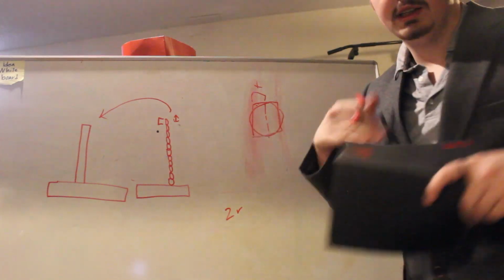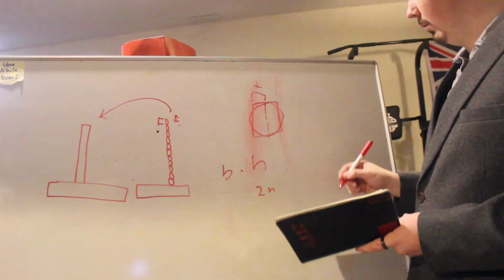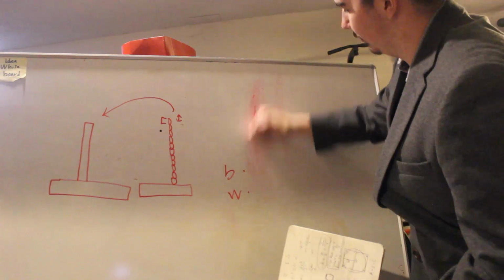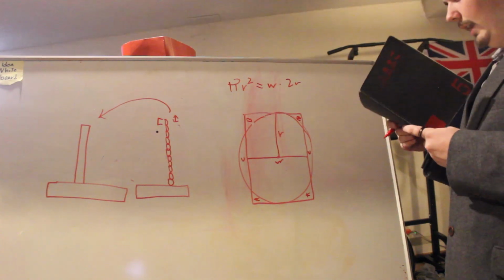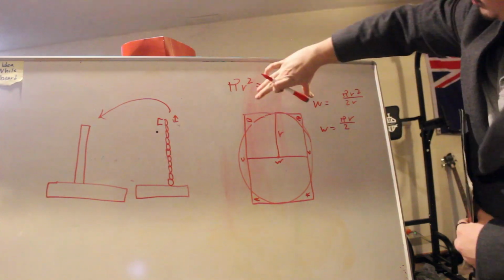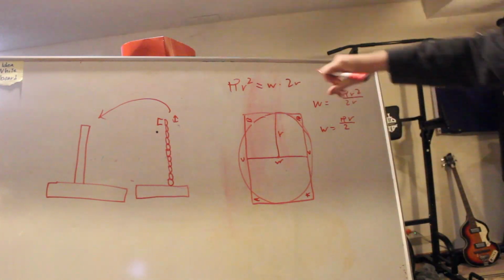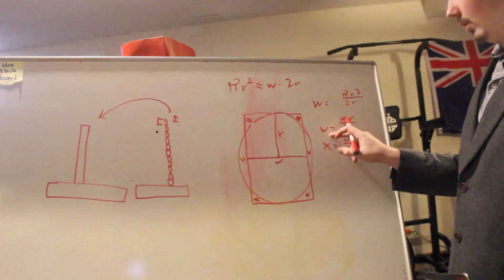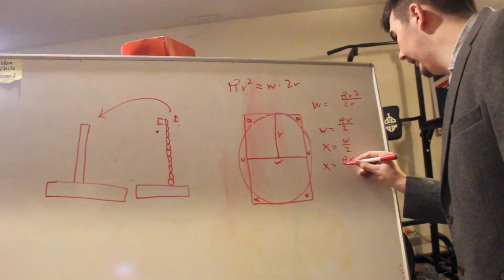How to Solve Layer Lines... Forever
this is a very raw overview of a idea i believe could be viable to greatly reduce layer lines on all 3d prints going forward and improve 3d printing in general.

image shows a example of a 3d print without layer lines, not a direct demonstration or test of this proposed method